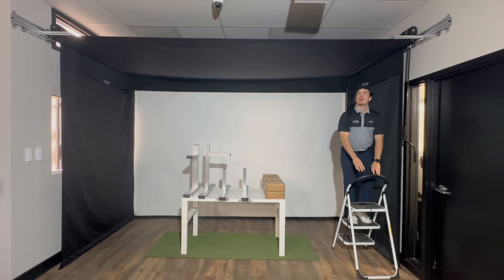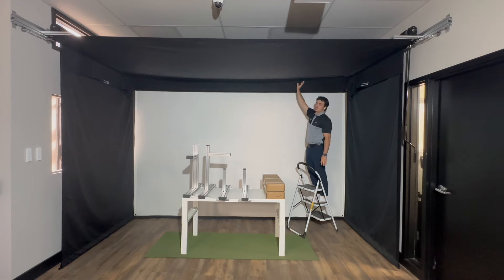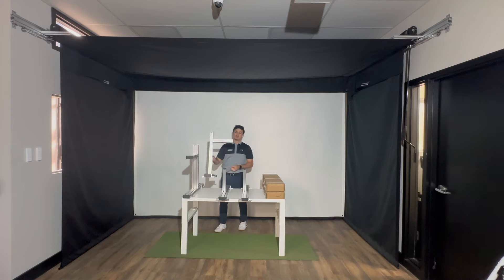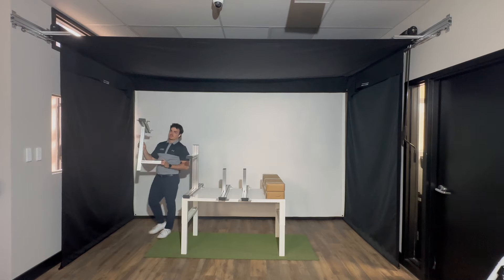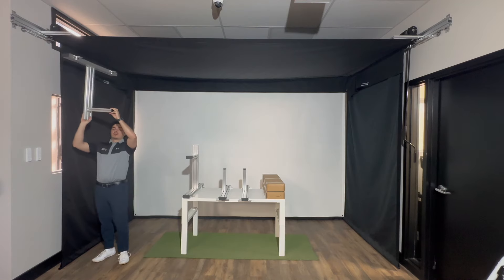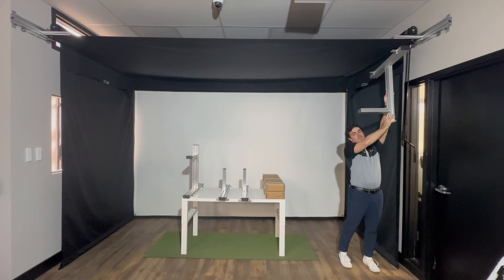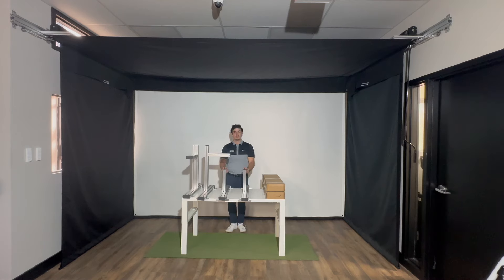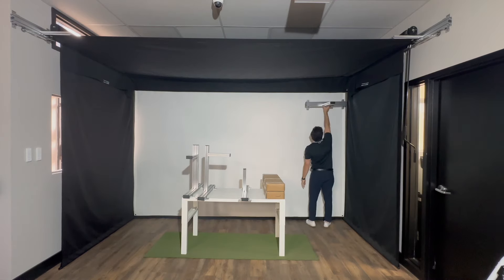Room/Garage Bracket Configuration Walkthrough for Vanish Series® SportScreen Golf Studio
Determine your ideal bracket configurations for mounting your Vanish Series® SportScreen Golf Studio